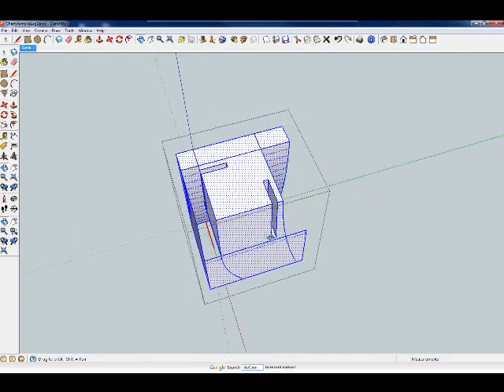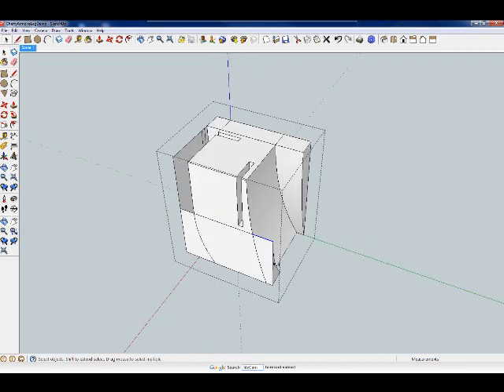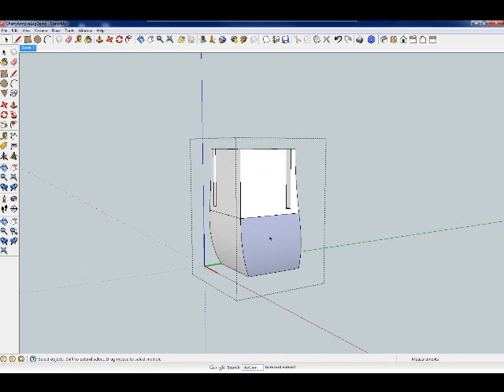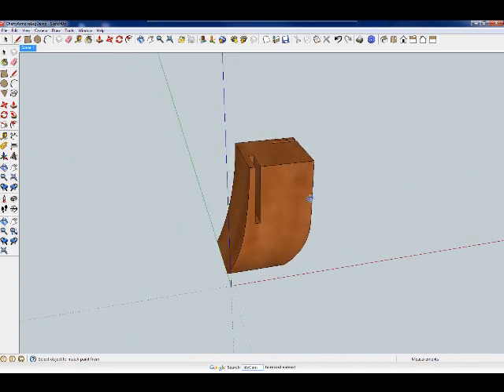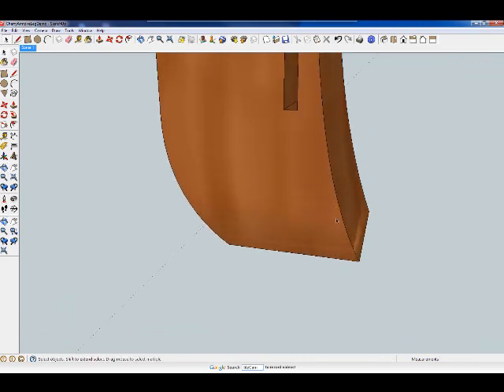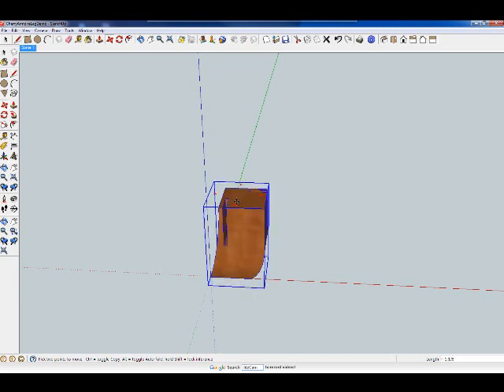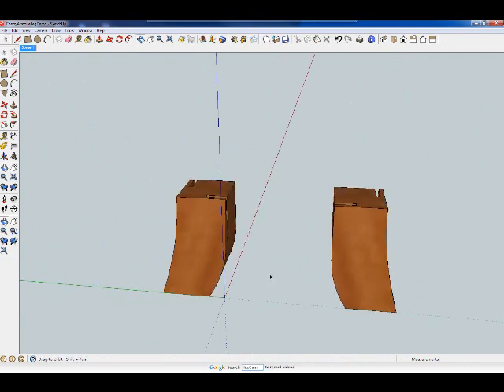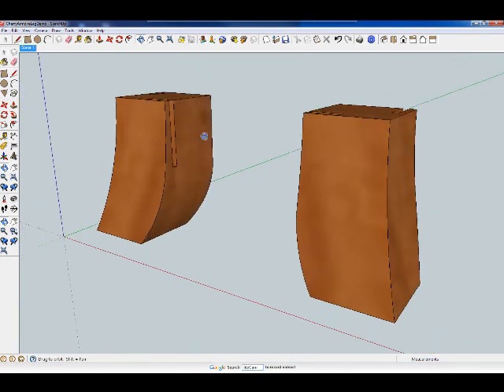Drawing and Extruding Compound Curves with SketchUp (part 2)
I show how I drew a leg for a cabinet project that has a curve on four sides.  Drawing it was easy, but extruding all the surfaces was not so straightforward.